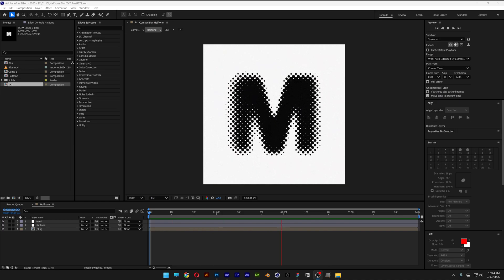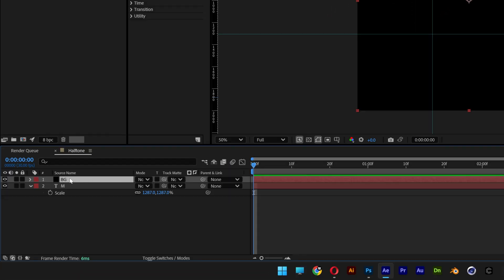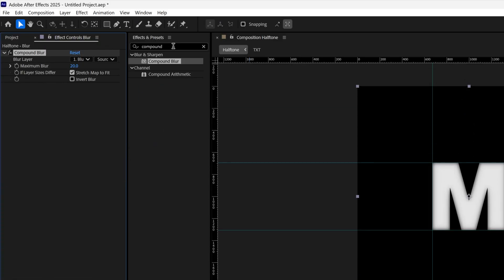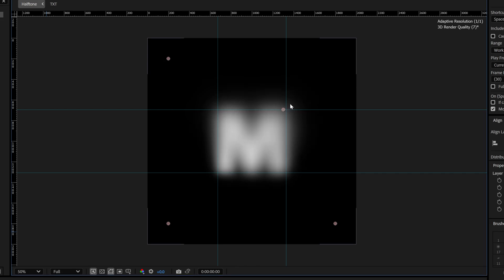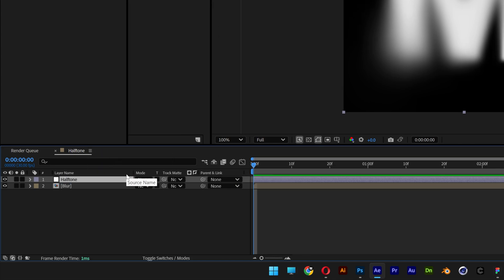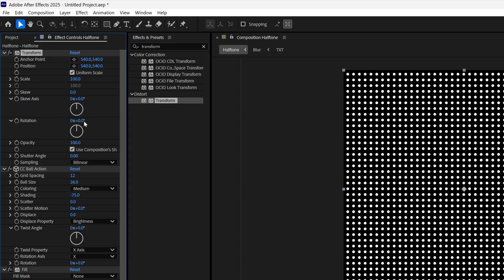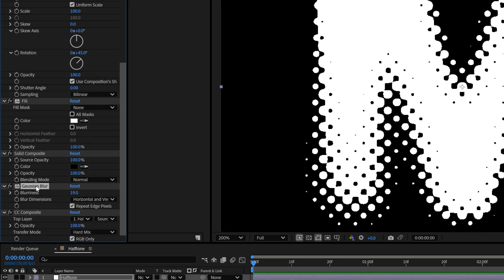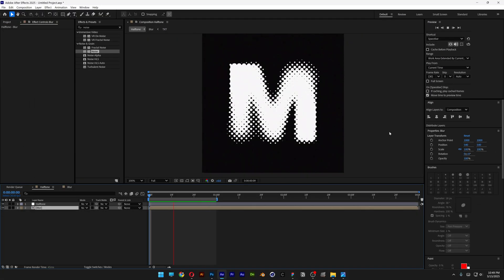How To Make Halftone Text Animation In After Effects FAST